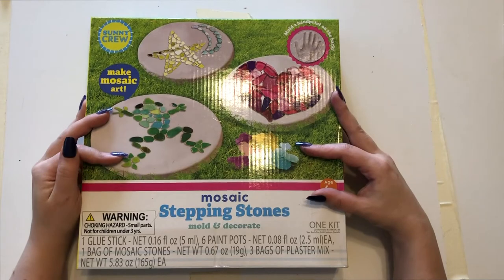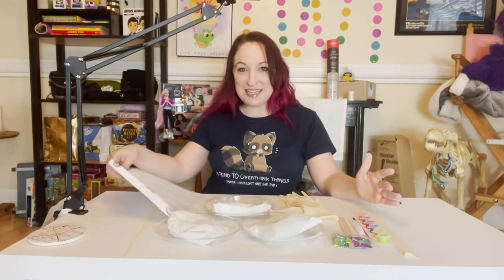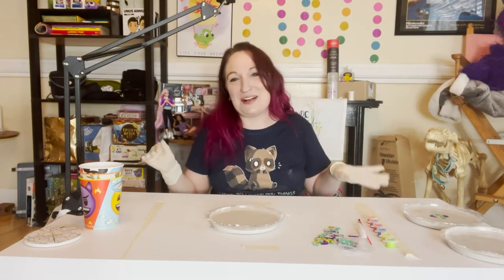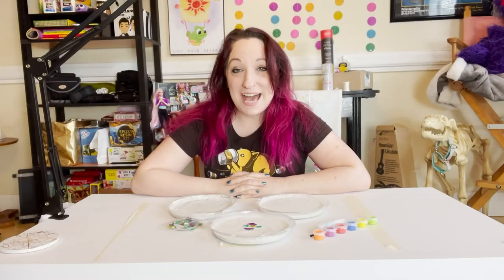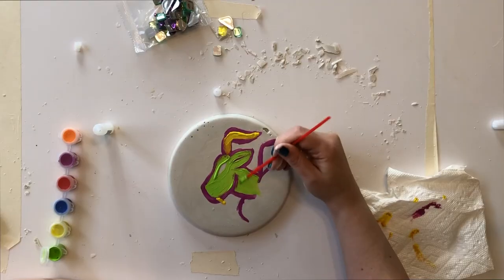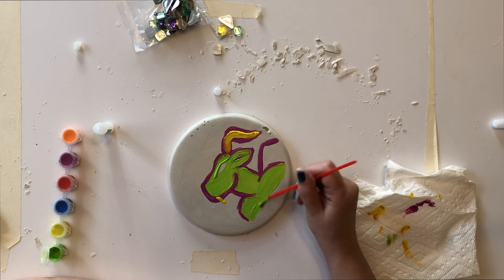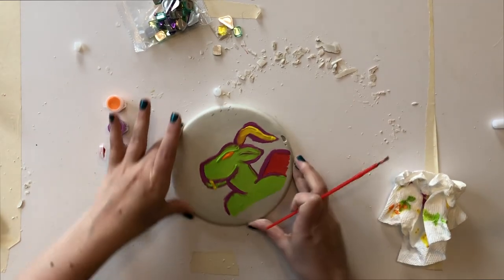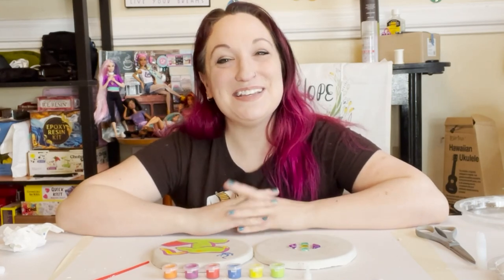Nail or Fail: Mosaic Stepping Stones Kit | DIY a Garden Path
I try out a Mosaic Stepping Stones Kit - is it worth it? Let's find out! These small stepping stones are mostly for decoration in a garden.